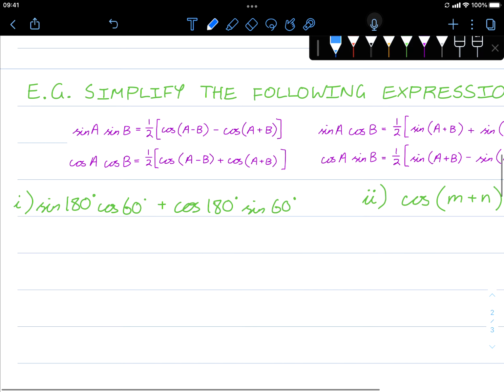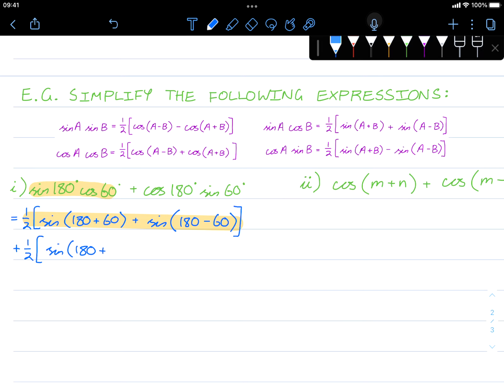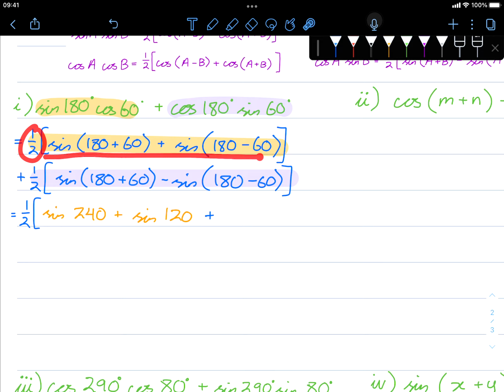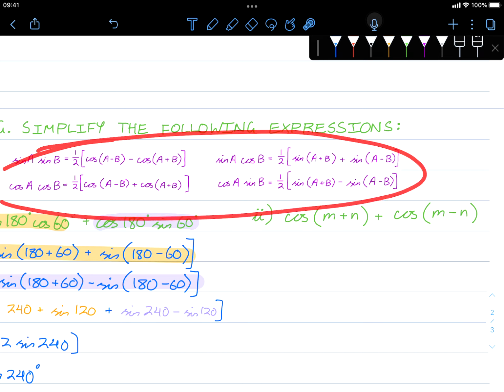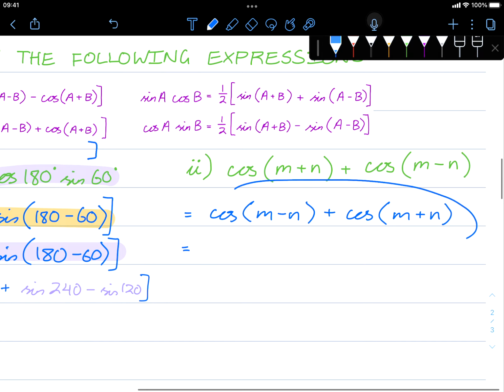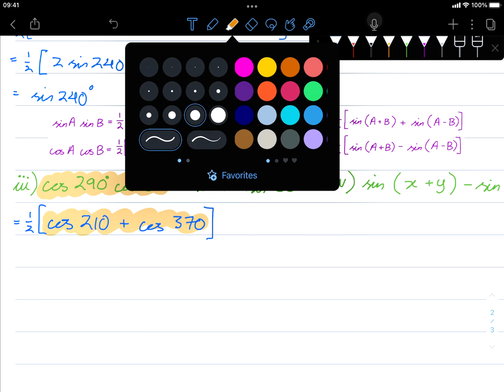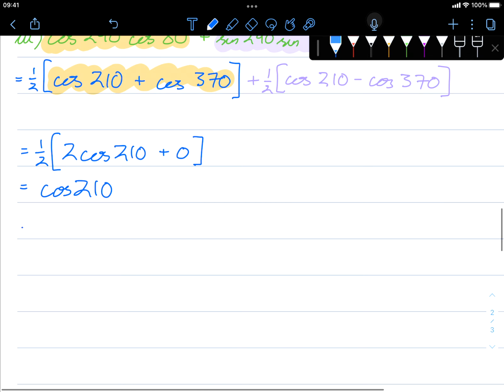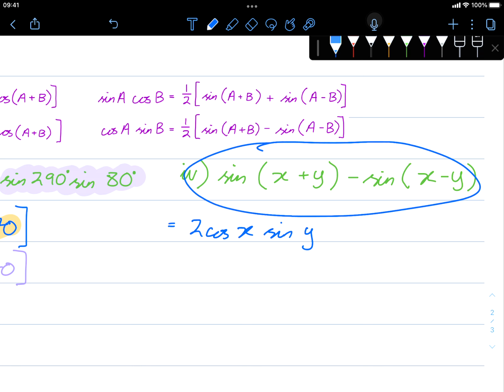Examples of Extension Trig Identities 2b